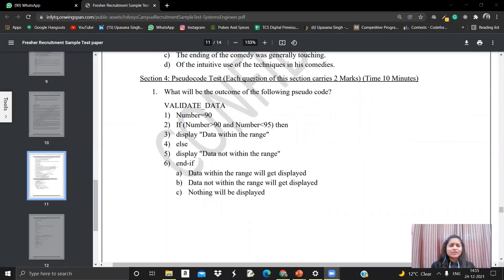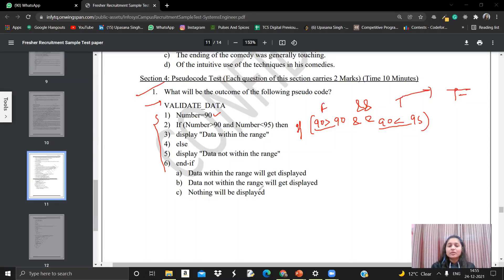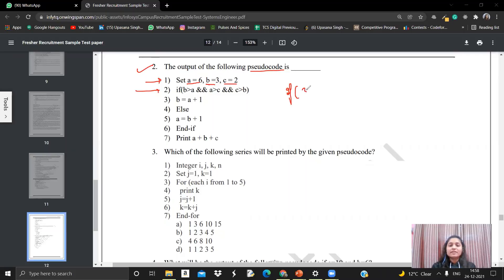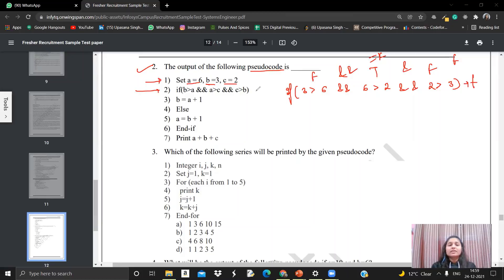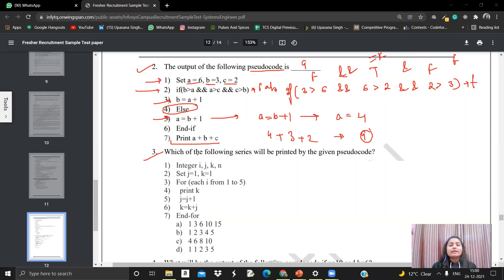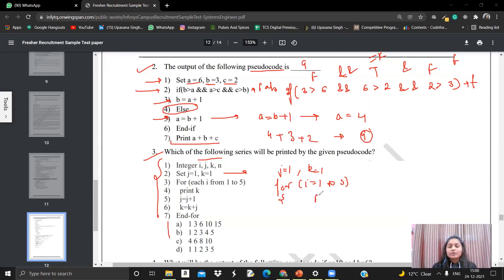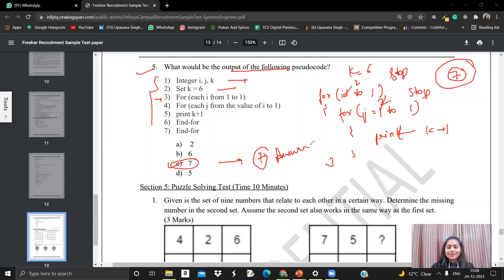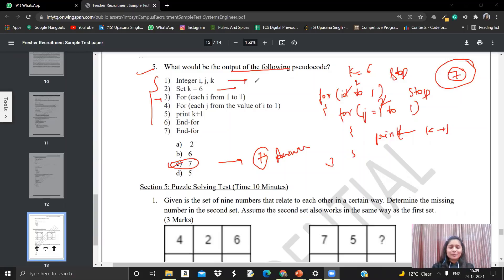Infosys pseudo code | Infosys Sample Paper released | Solve 5 Pseudo Code in 10minutes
TCS hiring
tcs hiring
software hiring
jobs freshers
fresher hiring
freshers hiring
Hiring freshers
STEP internship
product company
summer internship
off campus
freshers hiring
Hiring freshers
STEP internship
product company

Note: OnlineStudy4U is strongly committed for providing